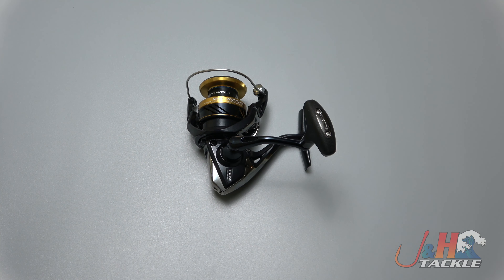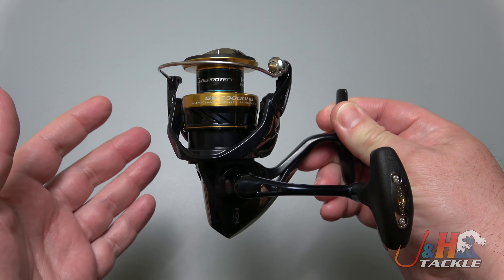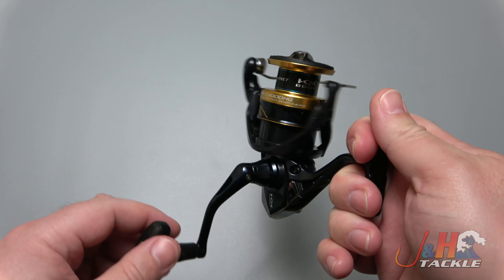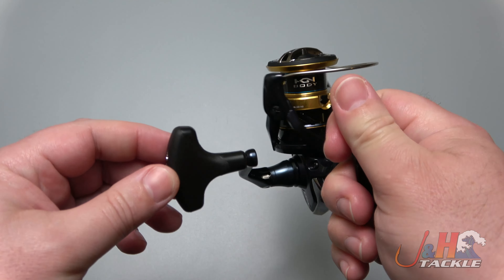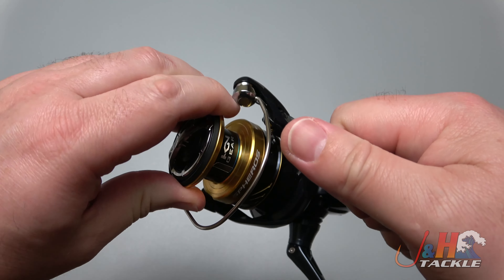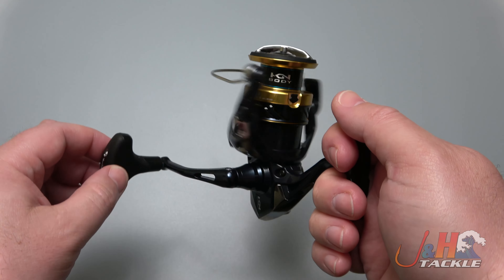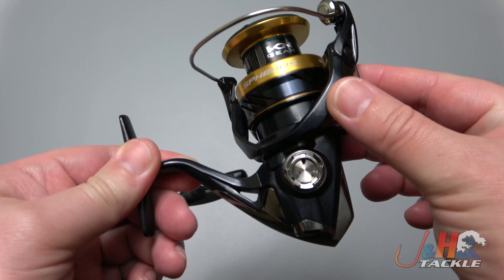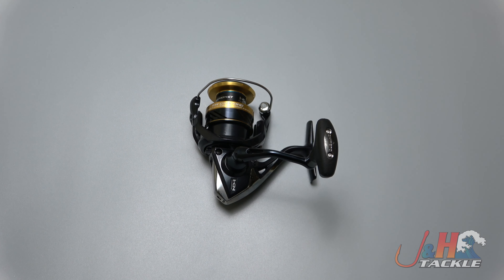Shimano SPC3000HGSW Spheros SW Spinning Reel Review | J&H Tackle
The Shimano SPC3000HGSW 2019 Spheros SW Spinning Reel is basically a repackaged Stradic FK, which is awesome! For $80 less you are basically getting the previous version of a Stradic. If you are an inshore saltwater angler, this is great news because that reel was really nice! The SPC3000HGSW is constructed of aluminum and features seals to keep salt, sand and water on the outside. It is really smooth and a lot of fun to fish. If you are fishing back bay, rivers, or inshore on the East or West coast you are going to have a great fishing experience! To purchase or for more information on the SPC3000HGSW, visit the Shimano 2019 Spheros SW Spinning Reels page on our web site.

Get your Shimano SPC3000HGSW 2019 Spheros SW Spinning Reel at J&H Tackle! $119.99